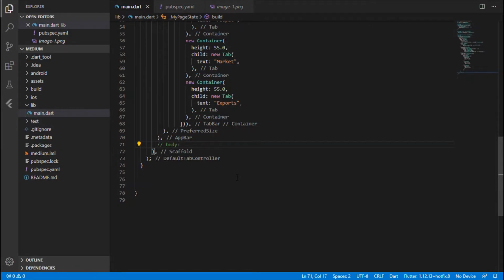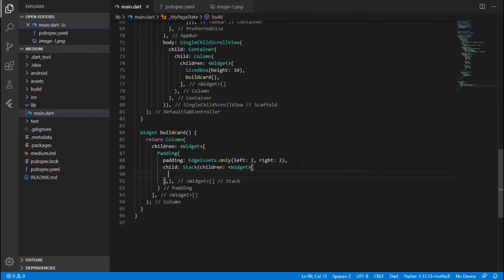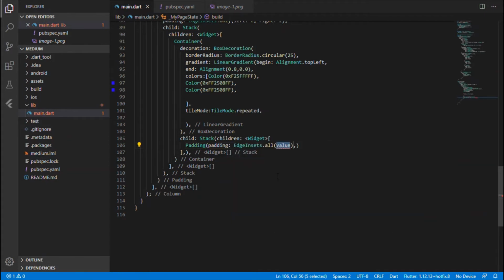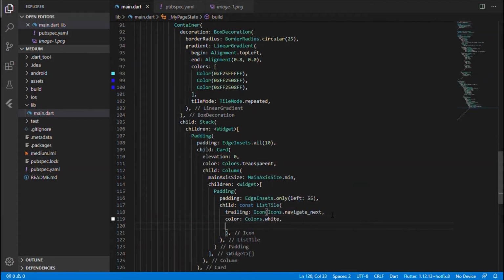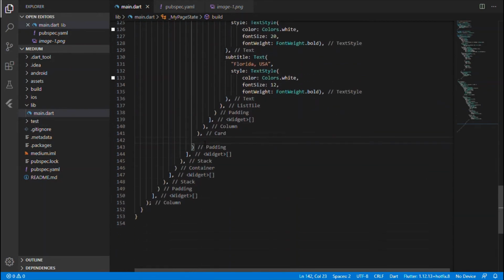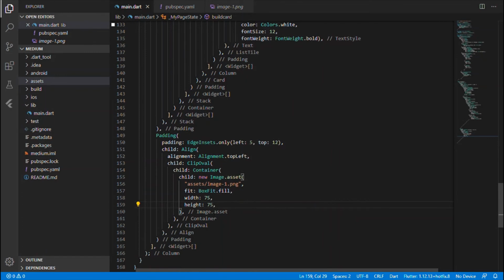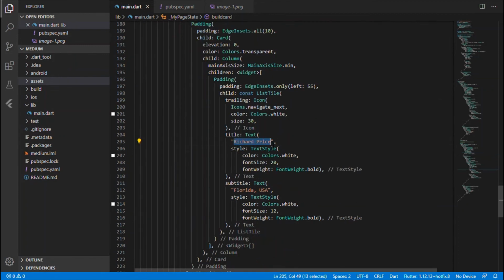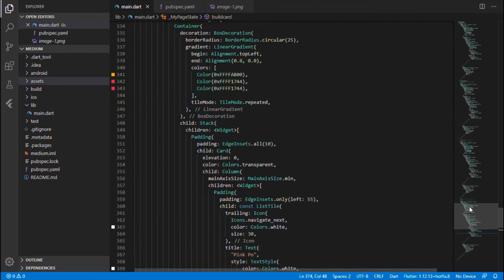Complete App for beginners (Part-2) Card and images in flutter | mobileapp development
Linear gradient color combination in flutter